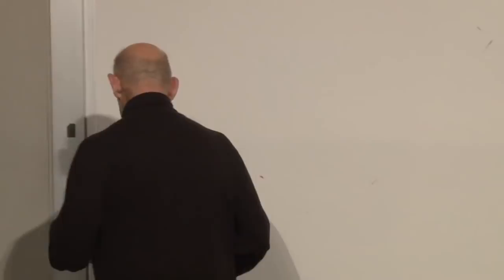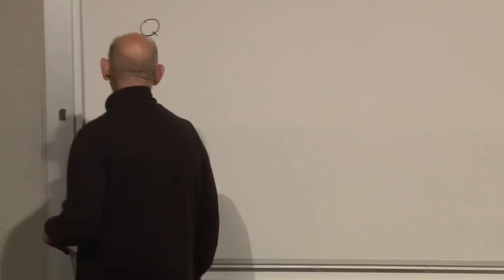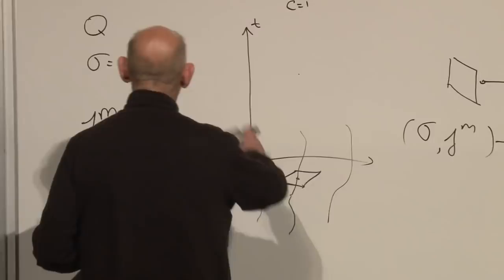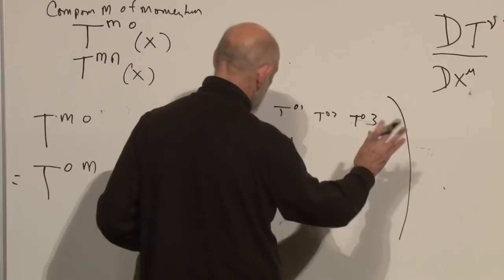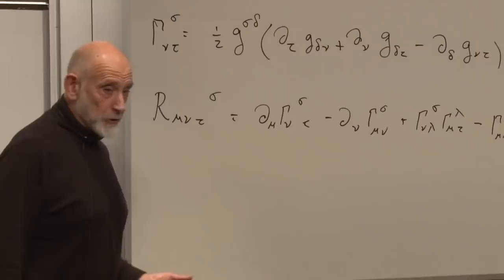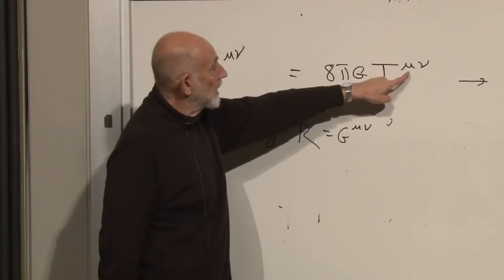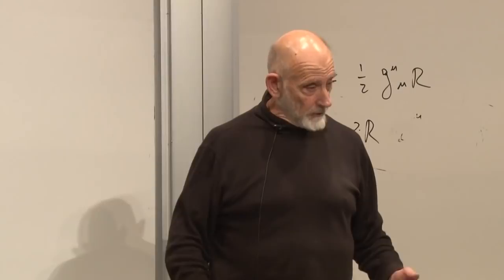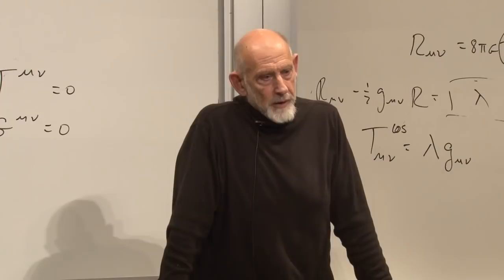General Relativity Lecture 9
(November 26, 2012) Leonard Susskind derives the Einstein field equations of general relativity and demonstrates how they equate spacetime curvature as expressed by the Einstein tensor, with the energy and momentum within that spacetime as expressed by the stress-energy tensor.

This series is the fourth installment of a six-quarter series that explore the foundations of modern physics. In this quarter Susskind focuses on Einstein's General Theory of Relativity.